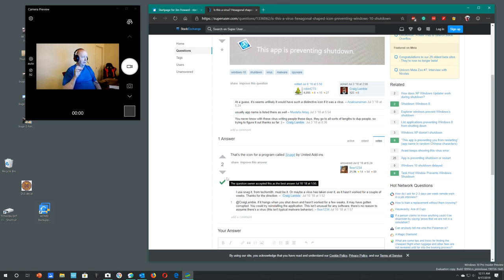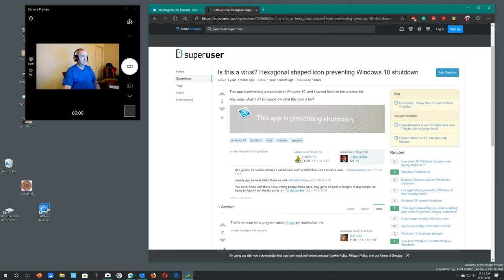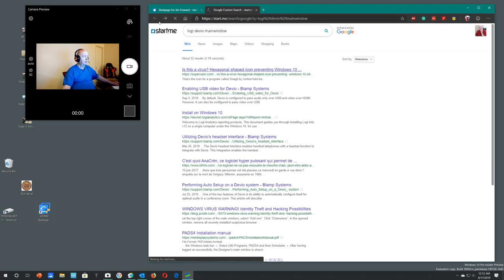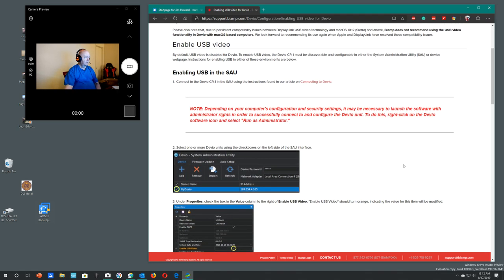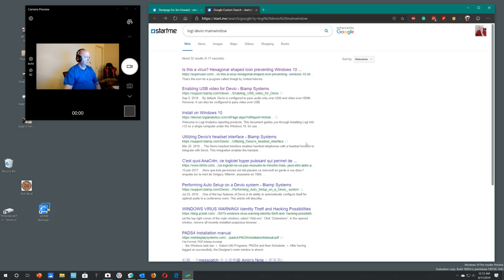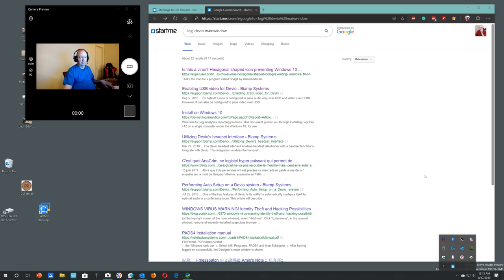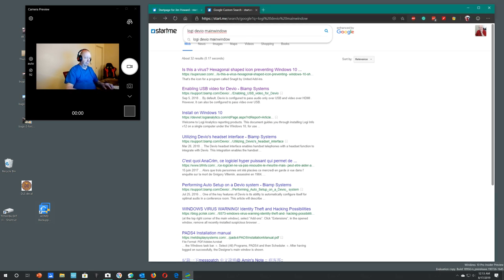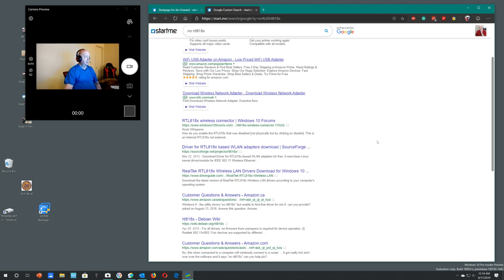ShowMeBlog video - what is Logi_Devio_mainwindow?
Just a short little video blog about a logoff error I got:  Logi_Devio_MainWindow

Plus I talk about a couple of other little things.